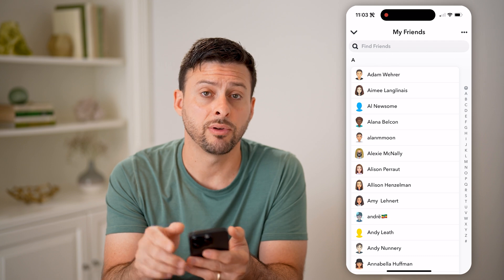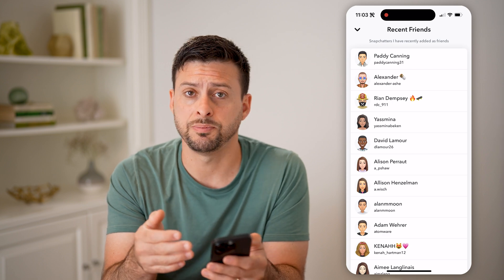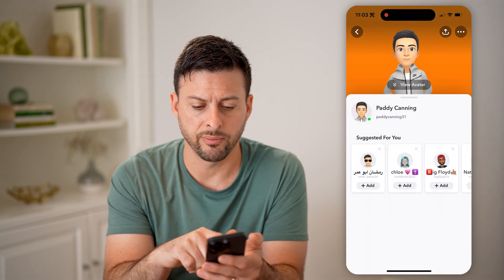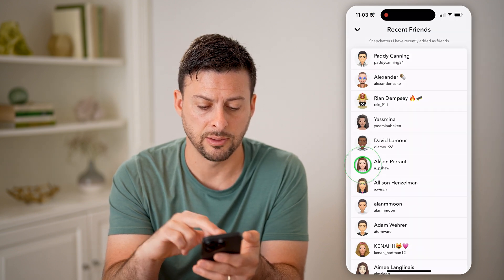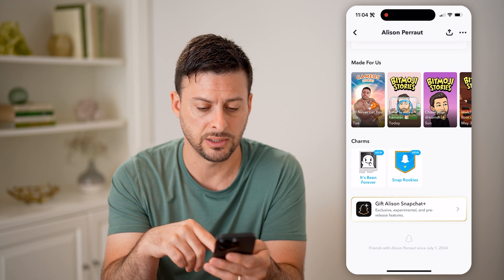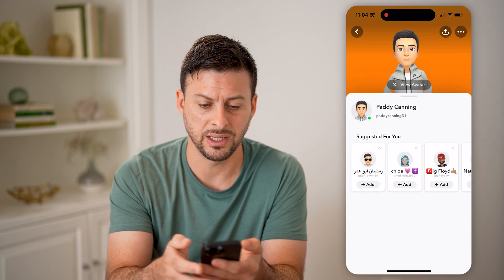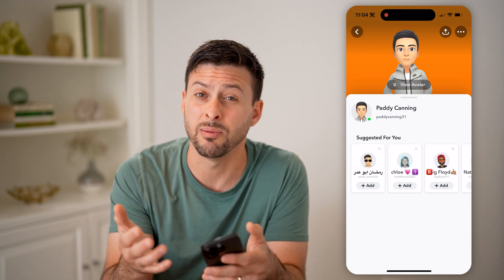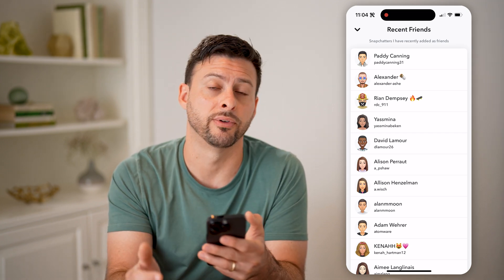How To Check Snapchat Sent Friend Requests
Here's how to check your sent friend requests on Snapchat to see if someone accepted it, ignored it, or you just forgot.